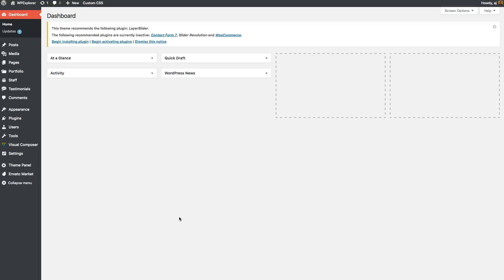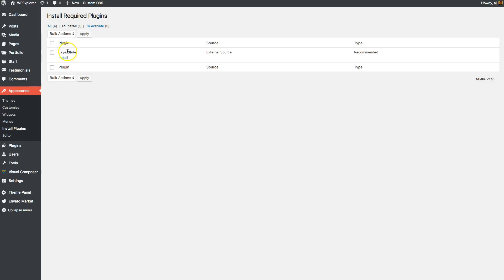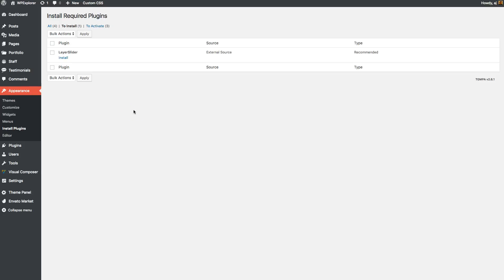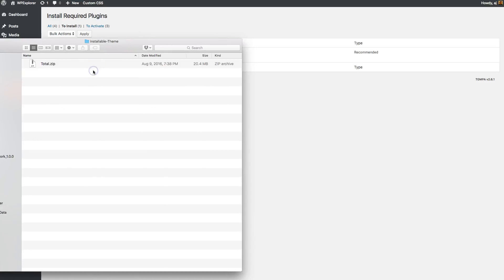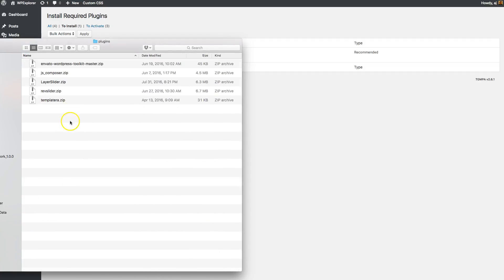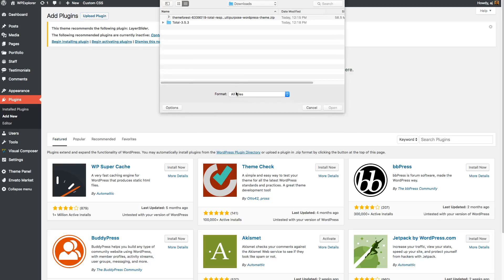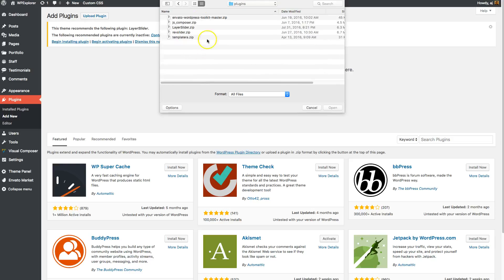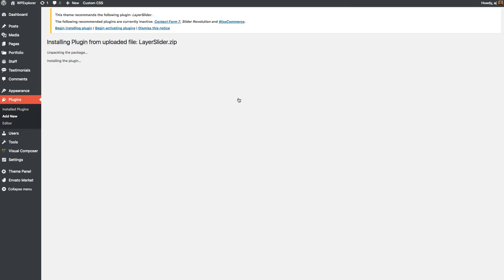Manually Install Recommended Plugins | Total WordPress Theme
A video guide for installing your recommended plugins manually for the Total WordPress theme if you are having server issues with the recommended plugins function.